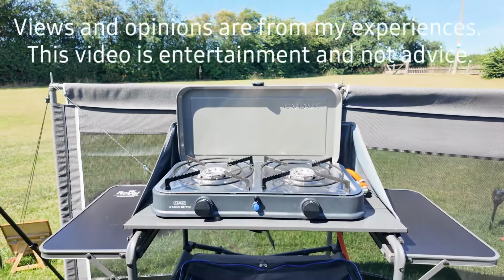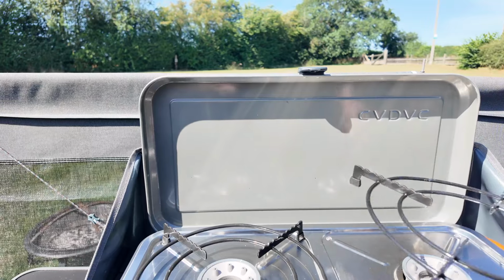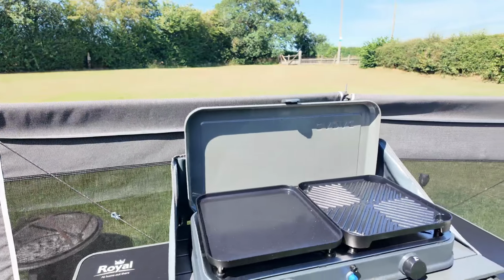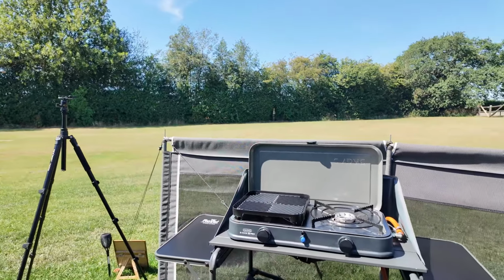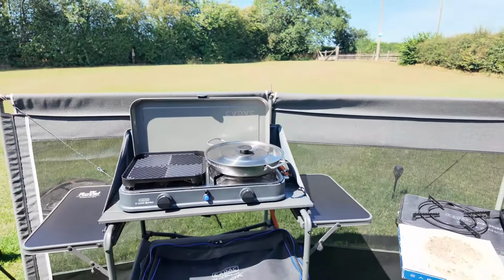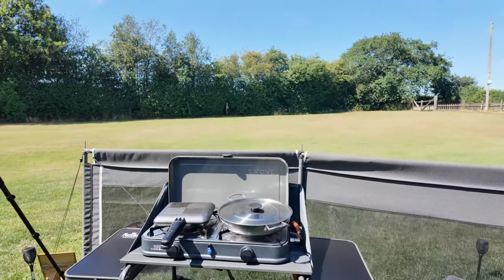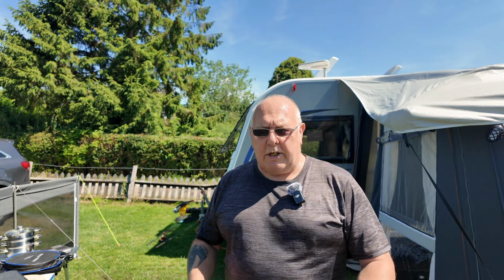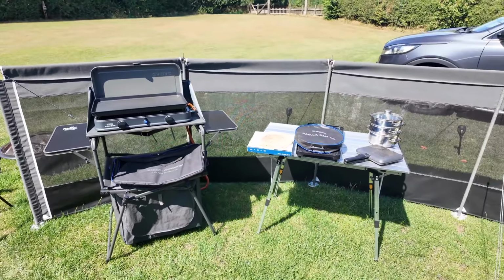Cadac 2 Cook - 2 Years of Ownership Review 2025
With so many people looking at the Cadac 2 Cook range of Braie Life models, we thought it beneficial to show what it's like after 2 and half years of use.
We dived in and have never looked back.

Happy travels

Ally & Alan